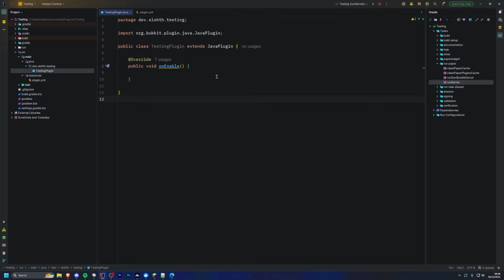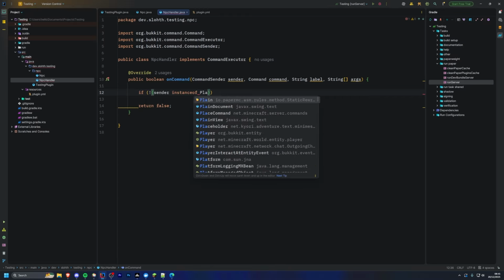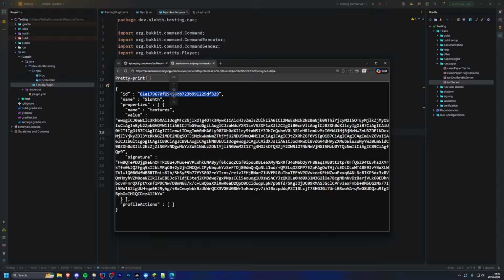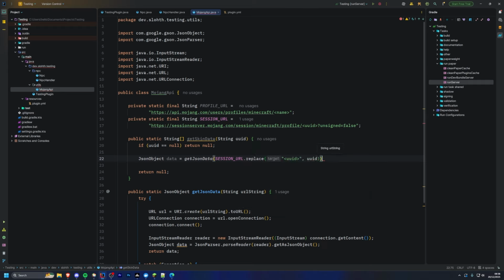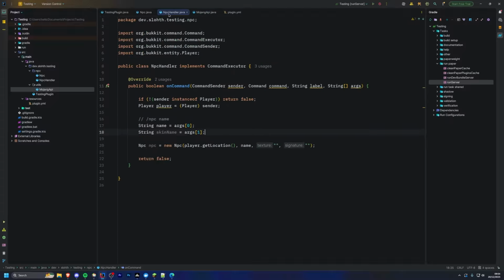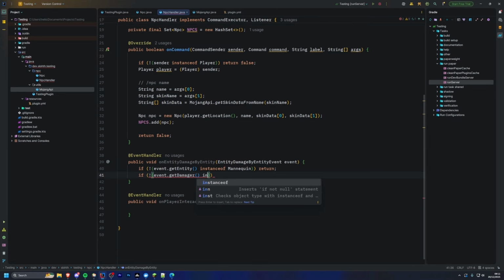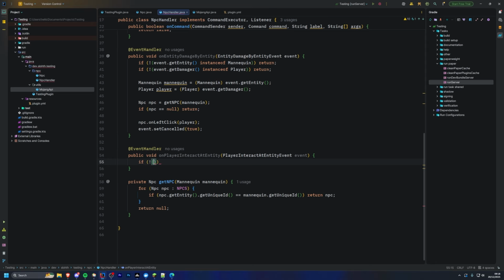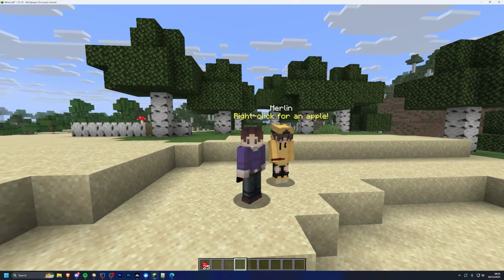Server-side NPCs (No Packets) | Minecraft Plugin Tutorial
Today we make a NPC  system plugin which allows players to interact with NPCs.

This allows you to spawn an NPC without the use of NMS or sending packets. This is because of the new Mannequin entities released in Java Edition 1.21.10, so any versions lower than this WILL NOT WORK!

Do keep in mind I am writing this in the Paper API.

Chapters:
00:00 (Introduction)
00:57 (Wrapper class)
02:39 (Spawning command)
05:00 (Setting NPC properties)
06:17 (Querying the Mojang API)
13:18 (Setting NPC skin)
15:01 (Click behaviour)
22:36 (Showcase/Outro)